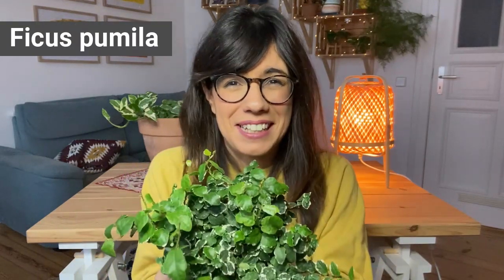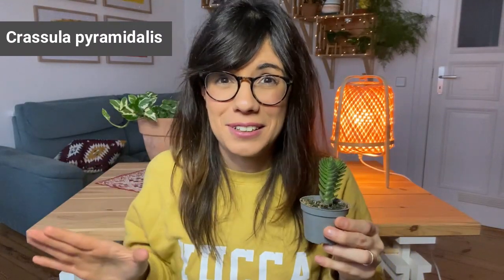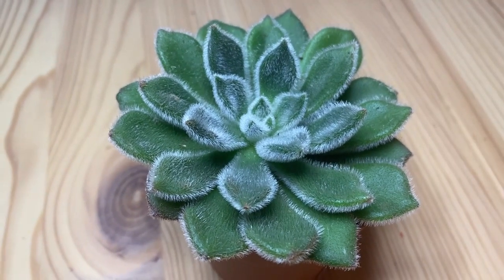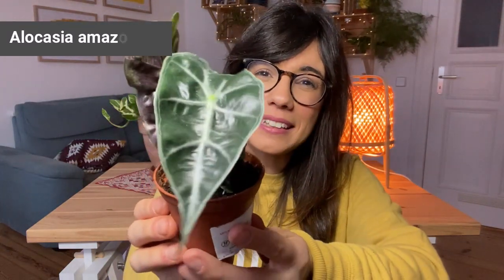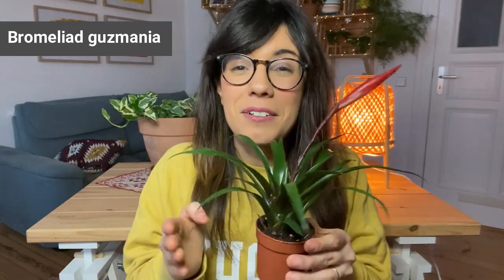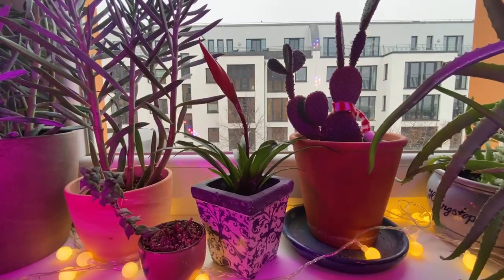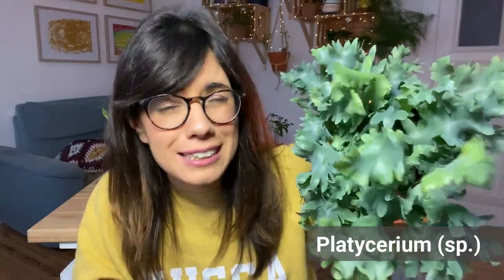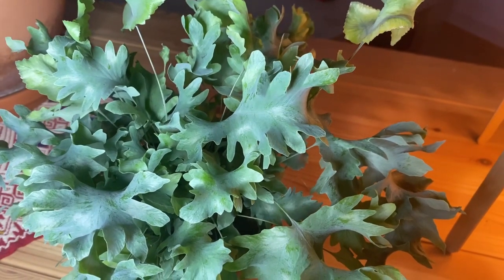EXCITING PLANT HAUL 2020 | End of year houseplant haul 🪴🪴!!!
Welcome to the first plant haul of this channel: Plant haul 2020 our end of year houseplant haul. I am so happy we got these and I'm so excited to share with you 😊

🕐TIMESTAMPS:
0:00 - Introduction
0:32 - Houseplant 1
1:14 - Houseplant 2
1:53 - Houseplant 3
2:36 - Houseplant 4
3:11 - Houseplant 5
4:08 - Houseplant 6
4:55 - Houseplant 7
5:34 - Houseplant 8
6:07 - Houseplant 9

ABOUT THIS VIDEO: Plant haul 2020 | End of year houseplant haul
This video is the first plant haul on our channel my friends ! Specifically plant haul 2020 begins a new tradition in our house, every year to celebrate the coming new year we will get some plant babies to care for in the new year. So this houseplant haul 2020 begins this tradition. I hope you love this plant haul as much as I did! This is a Berlin plant haul as we got all of our plants here in Berlin, and it is mainly a tropical plant haul but also includes some succulents so we can also call part of this plant haul a succulent plant haul :). Sending a big hug and happy new year!!